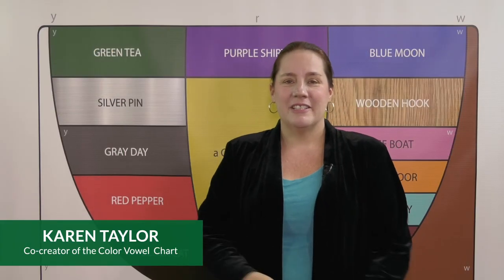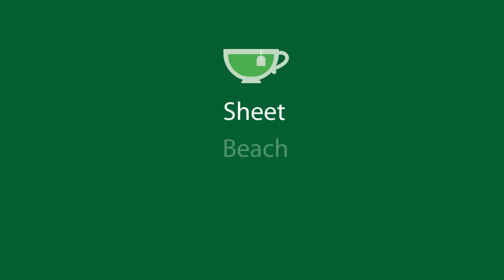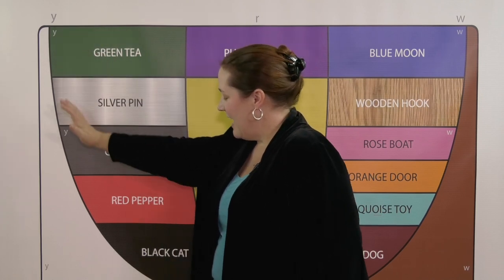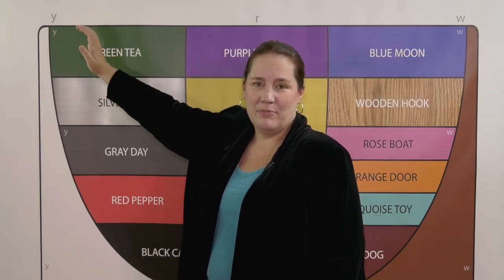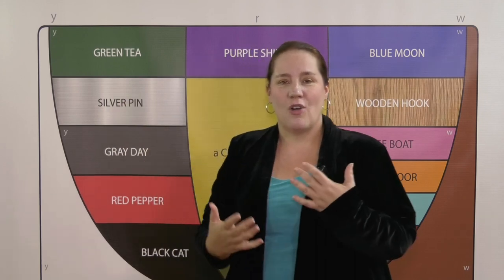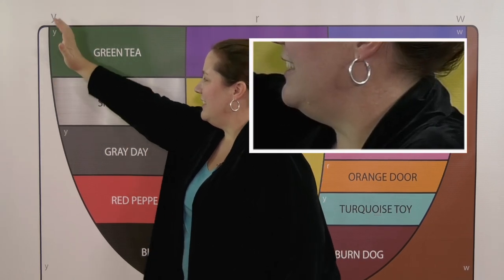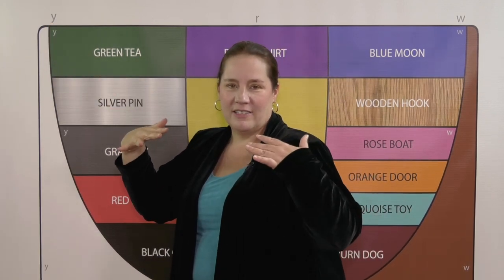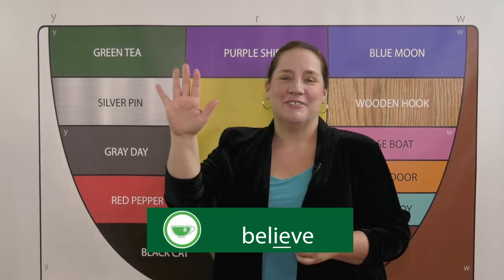GREEN TEA vowel sound - Color Vowel® Yoga